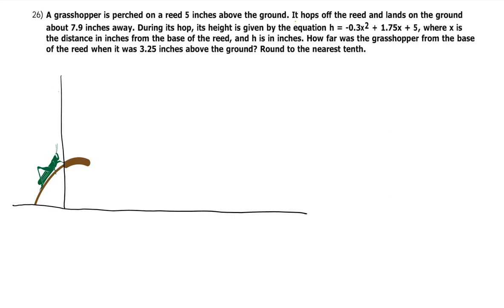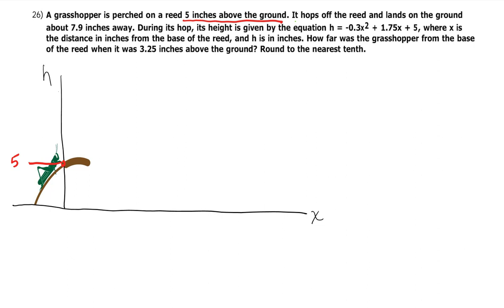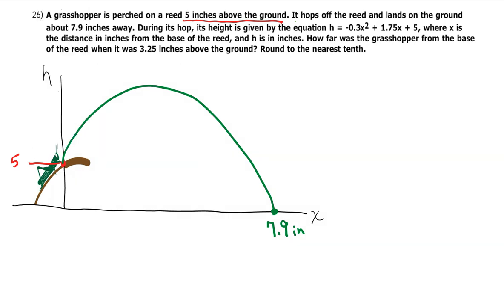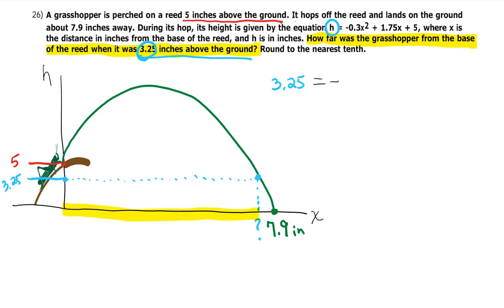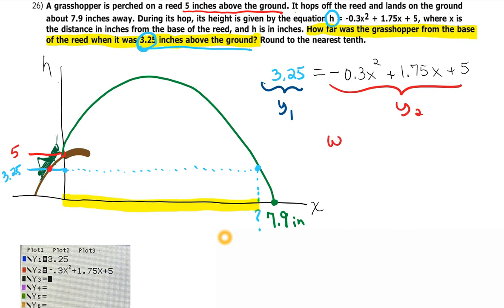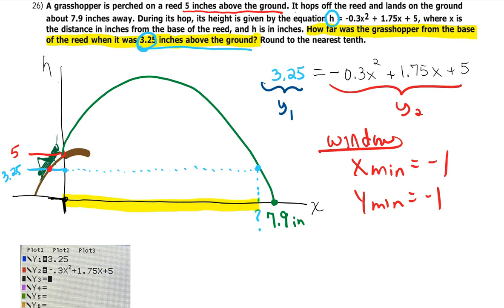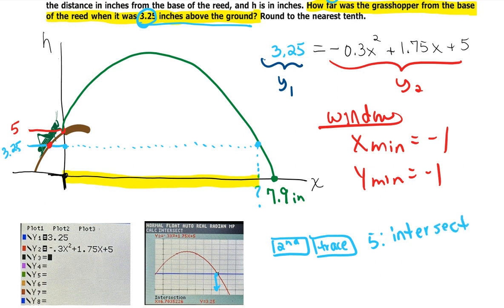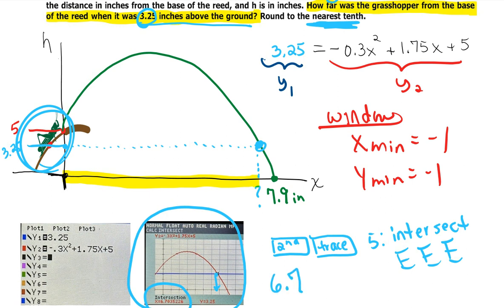M129 - Review for Exam III: #26 (Updated Spring 2024)